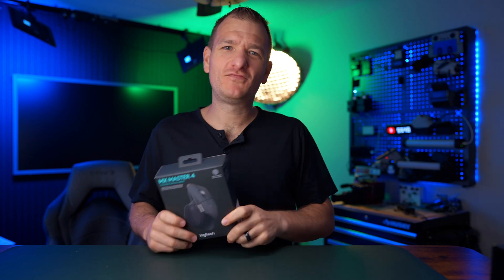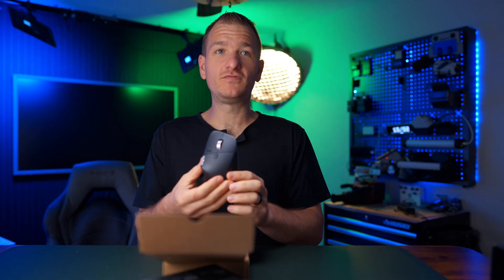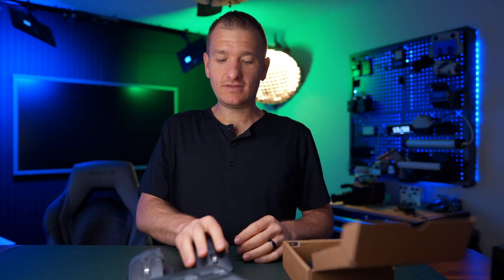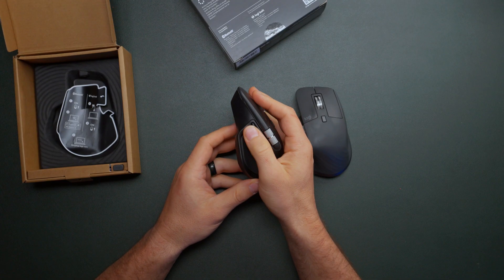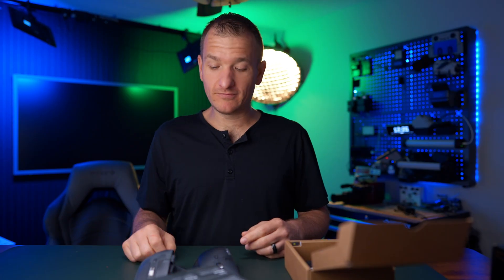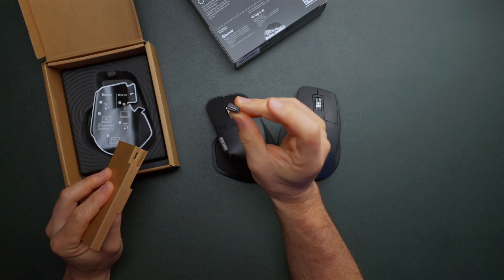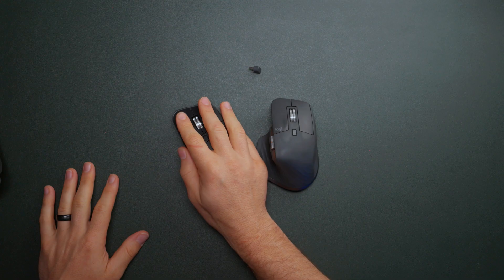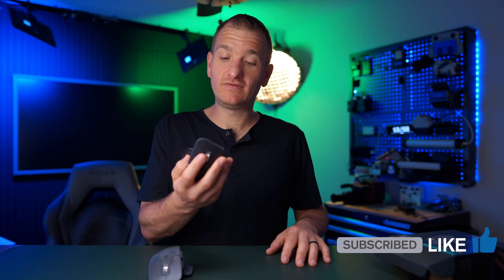Logitech MX Master 4 vs MX Master 3S | Unboxing & Hands-On Comparison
Unboxing the  @logitech  MX Master 4 vs MX Master 3S with a full side-by-side comparison of build, buttons, and design for creators.
🛒 Logitech MX Master 4 (Black) ➡️

All Products and Gear Mentioned in this video
🛒 Logitech MX Master 4 (Pale Grey): ➡︎
🛒 Logitech MX Master 4 - Mac (White Silver): ➡︎
🛒 Logitech MX Master 4 - Mac (Space Black): ➡︎

What I Use For Music/Sound FX: 🎵
🔥 Get a 2 months free with plan here!

⏰ Timecodes ⏰
00:00 | Unboxing
00:37 | Comparison to 3S & Build
02:26 | USB-C Dongle
02:50 | Final Thoughts & My Use

📷 CAMERAS: 📷

Sony a7SIII: ➡︎
Sony FX2: ➡︎
Sony ZV-E10II: ➡︎
DJI Action 4: ➡︎

📸 LENSES: 📸

Sony 16-35mm f2.8 GM: ➡︎
Sony 24mm f1.4 GM: ➡︎
Sony 70-200mm f2.8 GM II: ➡︎
Sony 12-24mm f4 G: ➡︎
Tamron 28-75mm f2.8: ➡︎
Tamron 28-200mm: ➡︎
Sigma 10-18mm f2.8: ➡︎
Viltrox 56mm f1.7: ➡︎

🎤 AUDIO: 🎤

Sony ECM-B1M: ➡︎
Sony ECM-M1: ➡︎
Sony K3M: ➡︎
Rode NTG5: ➡︎
DJI Mic 2: ➡︎
DJI Mic 2 Sony Hotshoe Adapter: ➡︎
DJI Mic Mini: ➡︎
Rodecaster Duo: ➡︎
Rode Podmic: ➡︎
FiFine K688: ➡︎

💾 SD CARDS: 💾

Lexar Gold V90: ➡︎
Lexar CFexpress Type A: ➡︎
Prograde V90: ➡︎
Sony Tough V60: ➡︎

🚁 DRONE: 🚁

DJI Mini 3 Pro: ➡︎

🤳 GIMBAL: 🤳

DJI RS4: ➡︎

🔭 TRIPODS: 🔭

Falcam TreeRoot: ➡︎
Falcam TreeRoot SE: ➡︎
Ulanzi Falcam F38 Travel: ➡︎
K&F Geared Head: ➡︎

💡 LIGHTING: 💡

Amaran F21X: ➡︎
Amaran 60XS: ➡︎
Aputure Lightdome Mini III: ➡︎
Amaran Ace 25 Pro: ➡︎
Aputure MC: ➡︎
Sutefoto TP-25 2ft. Tube: ➡︎
Weeylite Sprite 20 Kit: ➡︎

🎒 CAMERA BAGS: 🎒

Nomatic Everyday 25L: ➡︎
Nomatic Luma 18L: ➡︎
Nomatic 8L Sling: ➡︎
Nomactic Method Carry-On: ➡︎

About:
In this video, we unbox the brand-new Logitech MX Master 4 and put it side-by-side with the MX Master 3S to see exactly what’s changed. From build quality and button layout to workflow improvements for editing and productivity, we’ll break down the key differences that make the MX Master 4 Logitech’s new editing king. If you’re wondering whether you should upgrade from the MX Master 3S or if the MX Master 4 is the best mouse for video editing, photo editing, or productivity in 2025, this unboxing and comparison will help you decide.